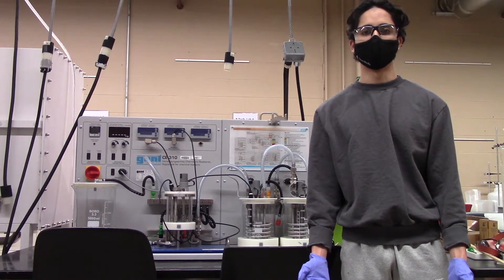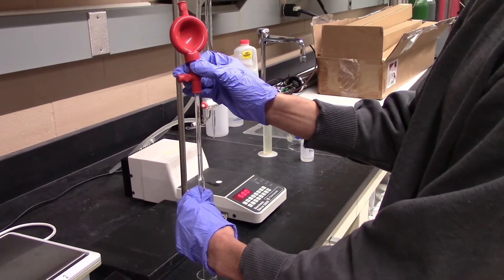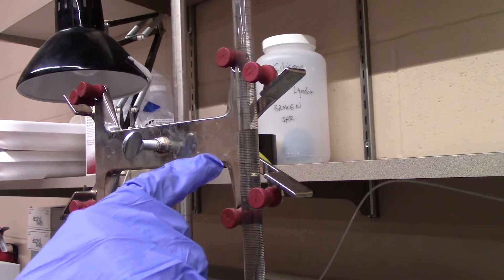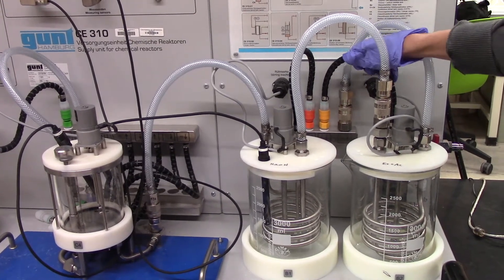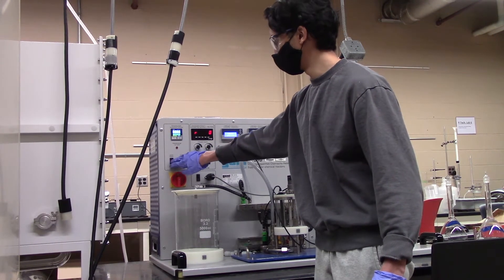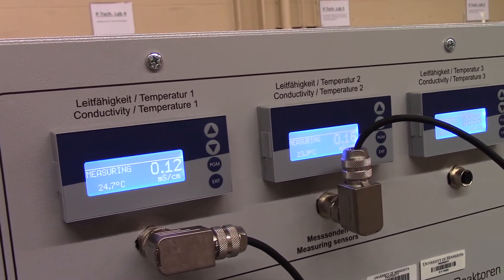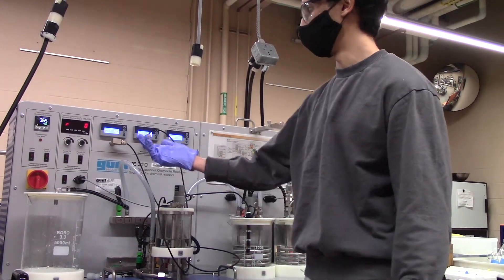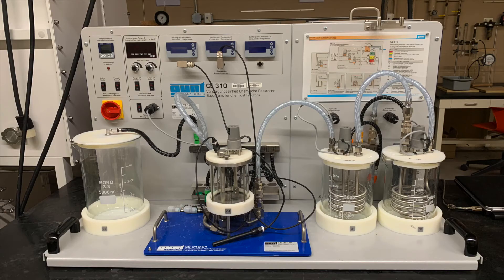Continuous Stirred Tank Reactor (CSTR) - UMD Chemical Engineering Lab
The objective of this experiment is to determine the reaction rate constant of the saponification reaction between ethyl acetate and sodium hydroxide in a continuous stirred tank reactor (CSTR). The reactant concentrations are measured using 2 different methods (titration and conductivity).

Experiment conducted by University of Minnesota - Duluth Undergraduate Teaching Assistant Abhishek Aravalli
Video directed by Tsutomu Shimotori